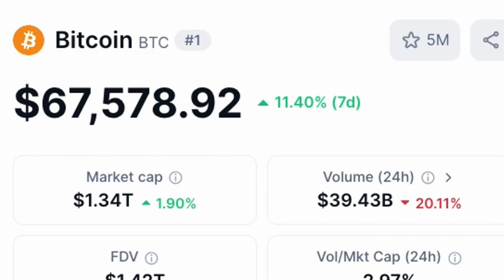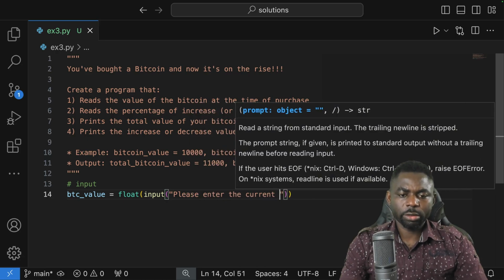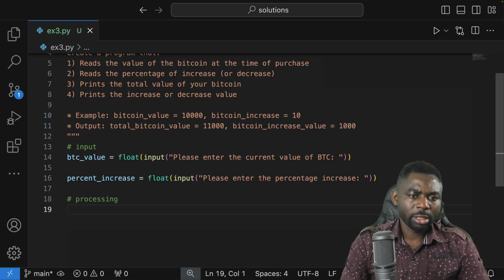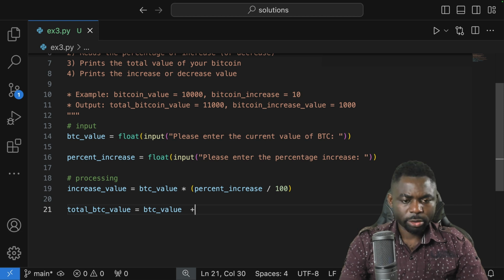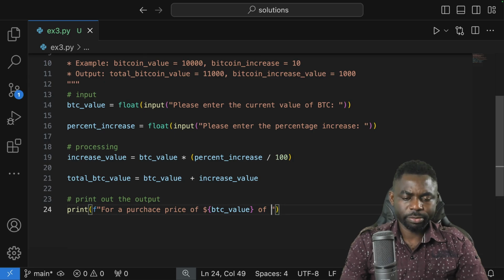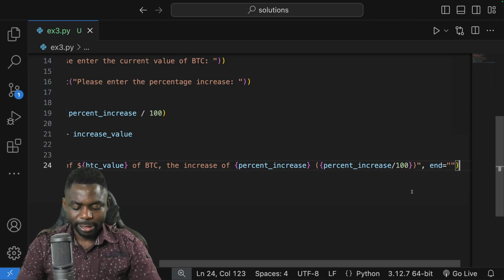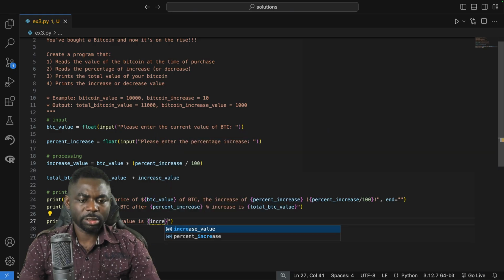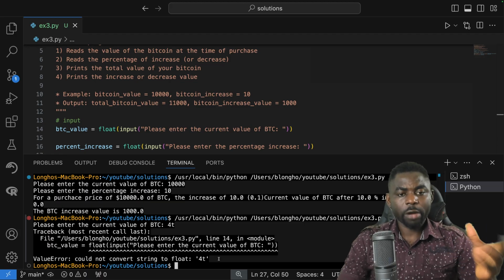How to calculate percentage increase - Python Beginner Tutorial - Problem Solving In Python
Ever wondered how to calculate percentage increases in real-world scenarios?

In this video, we use a simple example involving Bitcoin to demonstrate how to quickly and accurately compute percentage growth.

Whether you're tracking investments or just want to improve your math skills, this tutorial will guide you step-by-step.